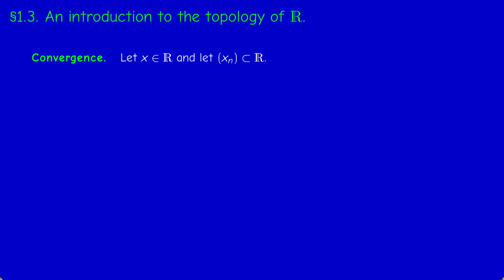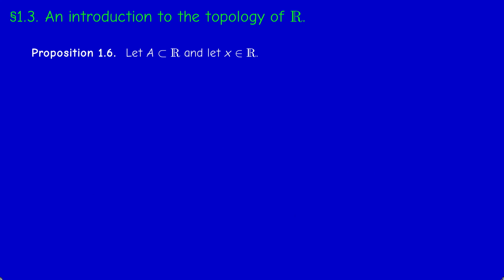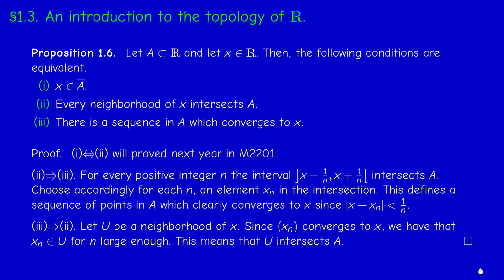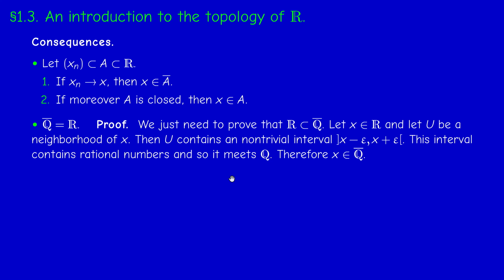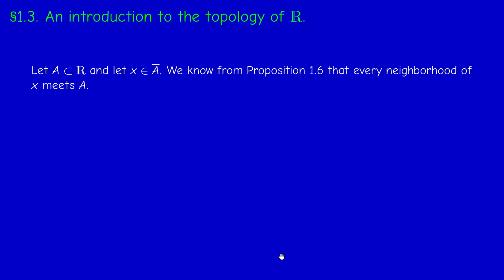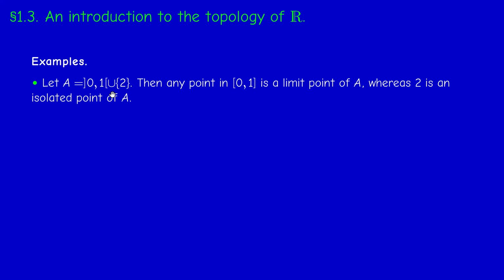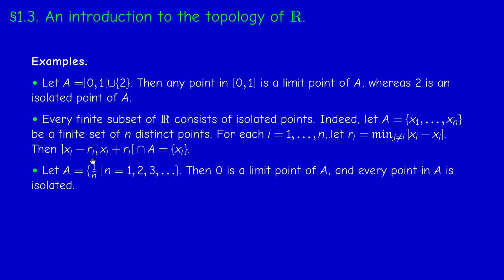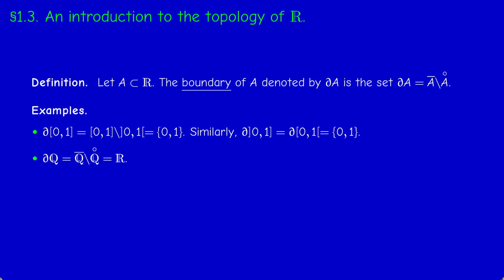M1106 - Analysis IV - Section 1.3 Topology of R - Part 3 Convergent sequences, limit points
Convergent sequences. Characterization of adherent points. Isolated points and limit points. Boundary of a set